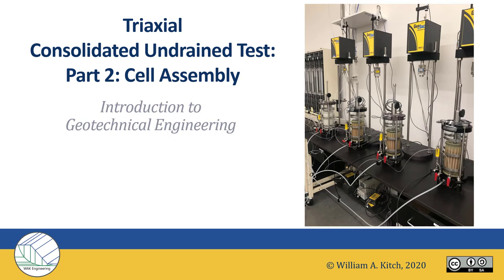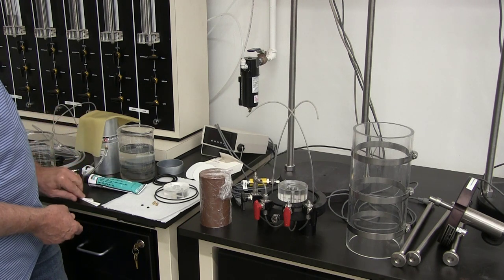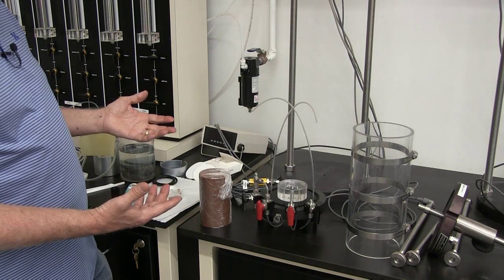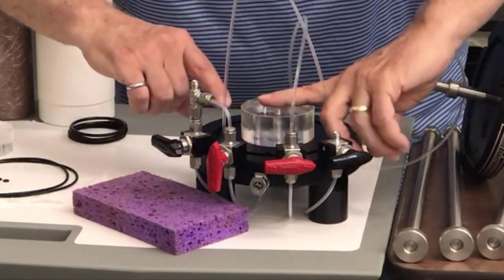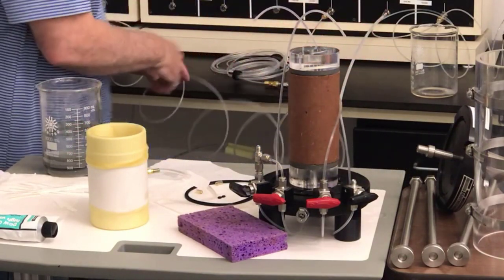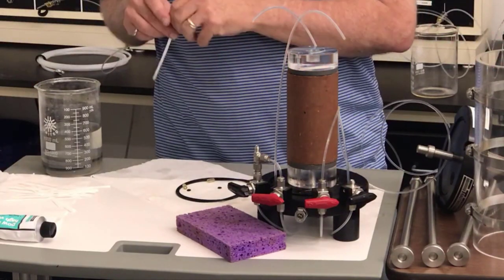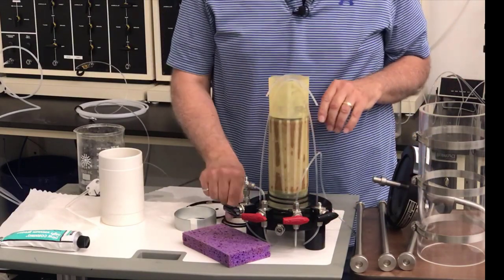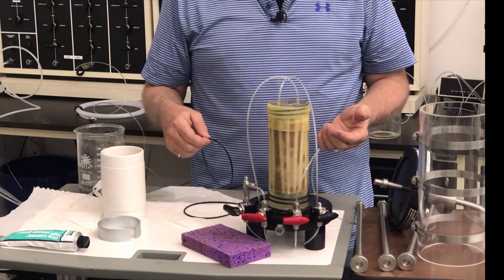C-U Triaxial Soil Test, Part 2--Cell Assembly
Part 2 of 4 webcasts on conducting a laboratory consolidated-undrained triaxial test of the strength of soil